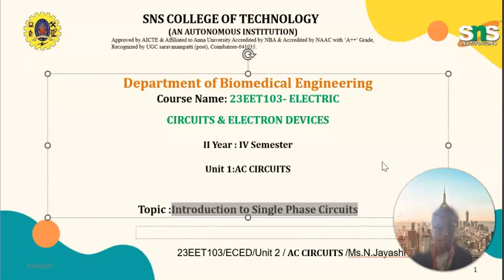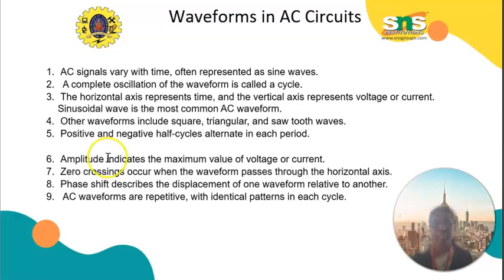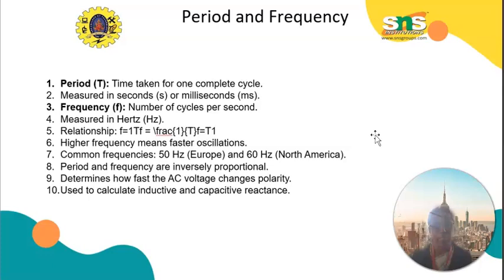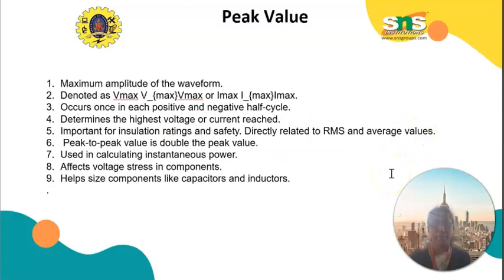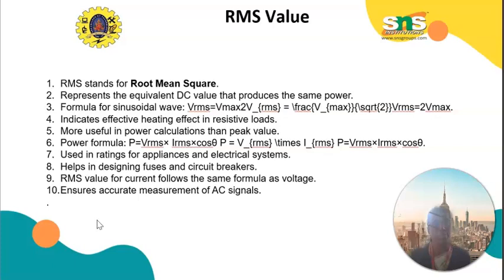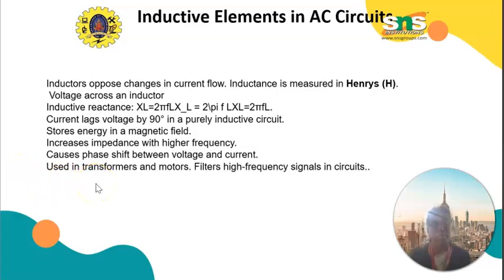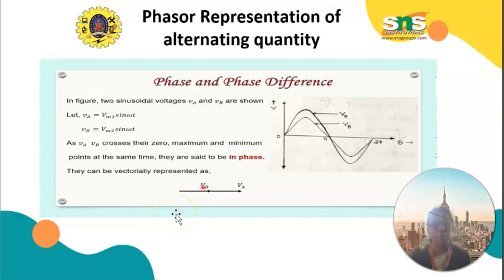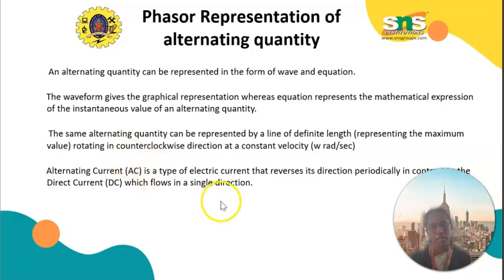Single phase power in AC circuits l Electric Circuits & Electron devices l SNS Institutions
In electric circuits and electron devices, a "single phase" refers to a system that utilizes one alternating voltage source, where all voltages vary in unison. This is the most common type of electrical system used in residential settings and is suitable for lower power requirements like lighting, heating, and small appliances.
Here's a more detailed explanation:
Key Characteristics of a Single-Phase System:
One Alternating Voltage: The power supply oscillates in a single cycle, delivering power in a straightforward manner.
Two-Wire Configuration: Typically uses a "phase" wire and a "neutral" wire for power distribution.
Simultaneous Voltage Variation: All voltages in the system change simultaneously.
Simplicity and Cost-Effectiveness: Single-phase systems are simpler and more economical to implement than three-phase systems, making them ideal for residential applications.
Lower Power Requirements: Suitable for loads like lighting, heating, and small appliances.
Applications of Single-Phase Systems:
Residential: Commonly used in homes for lighting, heating, and powering household appliances.
Commercial: Smaller commercial buildings may also utilize single-phase power.
Certain Industrial Applications: Some industrial processes may also utilize single-phase power.
A single-phase circuit is an electrical circuit that uses a single alternating current (AC) waveform, typically involving a "hot" or "phase" wire and a neutral wire, commonly used in residential and small commercial applications.